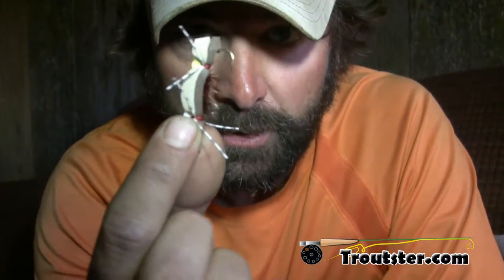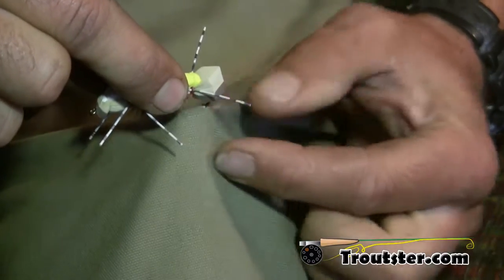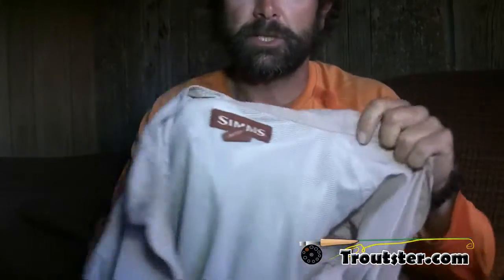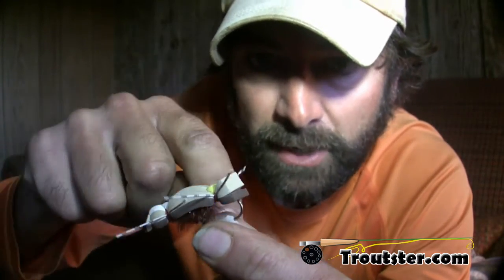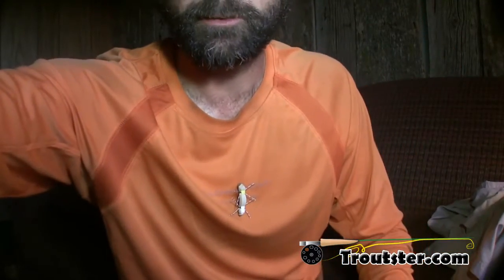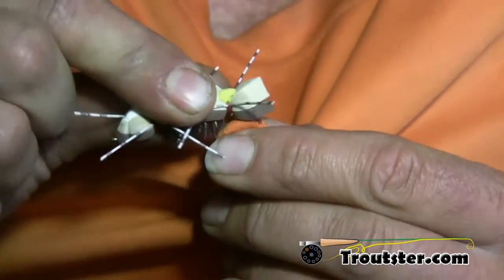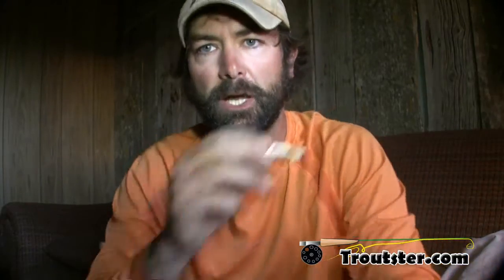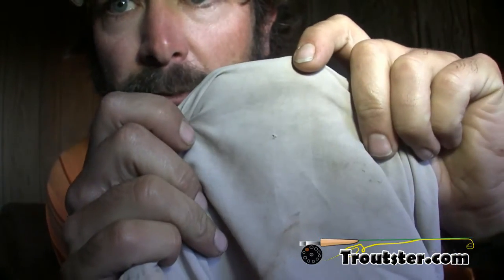How To Remove a Fish Hook From Clothing and Fabric Without any Damage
In this video I will show you one of my best kept secrets! How to easily remove a fishhook from just about any piece of clothing. Remove a fly from any article of clothing in just a few seconds using this simple method.